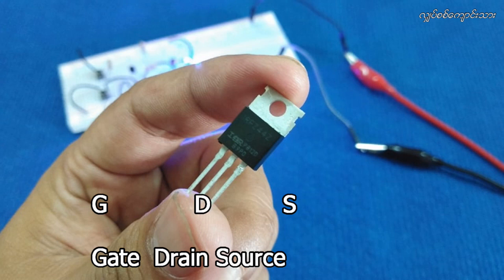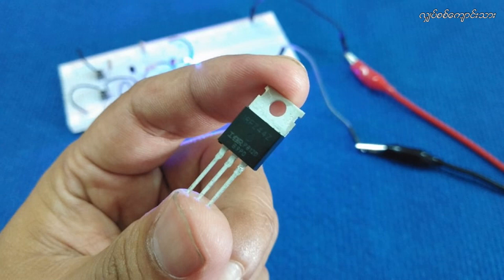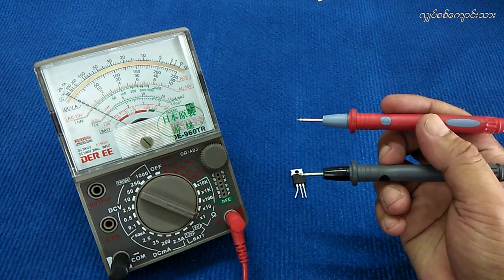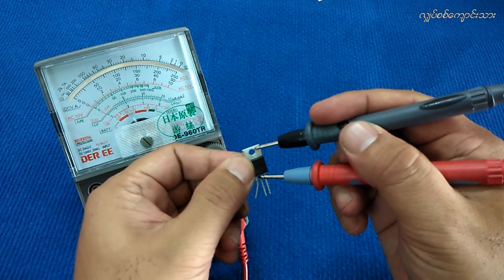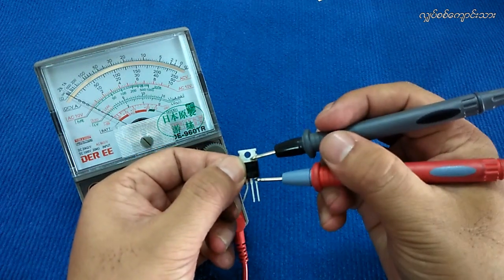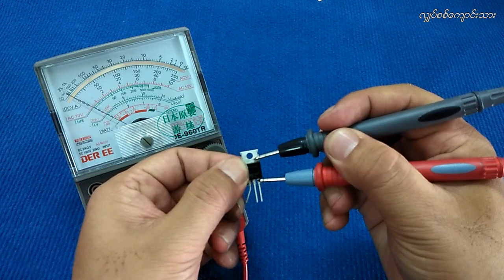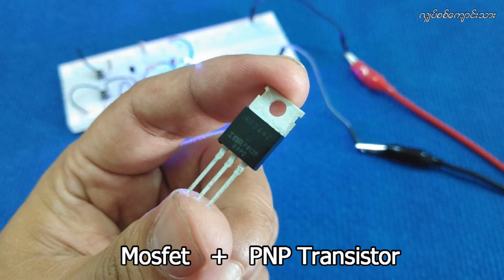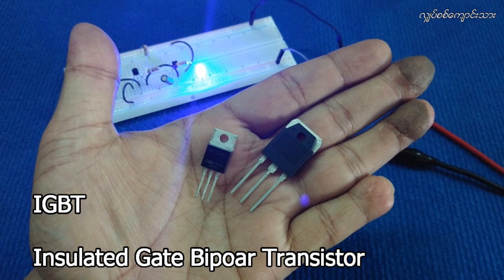MOSFET စစ်ဆေးခြင်း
Mosfet ကို အင်ဗာတာတွေမှာ Driver Transistor အဖြစ်အသုံးပြုထားပြီး အဖွင့်ပိတ်
တစက္ကန့်လျှင် အကြိမ် ၅၀ ဖြစ်သောကြောင့် အလွန်ပူပါတယ ဒါကြောင့် အင်ဗာတာပျက်လျှင်  ယင်း FET တွေသာ အပျက်များပါတယ် သူနှင့် တွဲရမယ့် Oscillator Card ကိုလည်း မြင်တွေ့ရမှာပါ  အမြဲတမ်းစုံဂဏန်းဖြစ်ပြီး ပါဝါများလျှင်များသလို များလာတတ်ပါတယ် ကဒ်များကို ဈေးကွက်အတွင်း ဈေးချိုချိုဖြင့် အလွယ်တကူ ဝယ်ယူနိုင်ပြီး FET များကိုလည်း Z44 နံပါတ်တမျိုးဖြင့်သာ ယခင်က တွေ့ရသော်လည်း ယခု ပိုမိုကောင်းမွန်တဲ့ အမျိုးအစားများလည်း ဈေးကွက်အတွတ် ဝင်ရောက်လျက်ရှိနေပါပြီ ။

Mosfet transistor တွေသည် BJT Transistor တွေနဲ့ အများကြီးခြားနားပါတယ် ယင်းတို့တွင် ခြေထောက် ၃ ချောင်းပါဝင်သော်လည်း လုပ်ဆောင်ပုံမှာ တမျိုးတဘာသာဖြစ်ပါတယ် ။  ၎င်းတွင် Gate , Drain , Source ဟူ၍ ခြေထောက်သုံးချောင်းကို သတ်မှတ်ထားပြီး N-Channel နှင့် P-Channel ဟူ၍လည်း နှစ်မျိုးနှစ်စားရှိပြန်ပါသေးတယ် N-Channel တွင် Drain ကို ပါဝါ  အဖိုနှင့်ချိတ်ဆက်ထားရမည်ဖြစ်ပြီး Source ကို Gnd ချထားပေးရပါမယ် ။ Drain နှင့် Source ကိုမီတာဖြင့်တိုင်းတာကြည့်သောအခါ Diode တလုံးကဲ့သို့  လျှပ်စီးကိုတဘက်သပ်သာစီးခွင့်ပြုထားပေသည် သို့သော် Gate ကို အဖိုဓါတ်အနည်းငယ် ပေးလိုက်သည်နှင့် Gate ပွင့်သွားပြီး Drain နှင့် Source ကိုချိတ်ဆက်ပေးလိုက်ခြင်းဖြင့် လျှပ်စစ်စီးဆင်းစေပါမယ် ။

အမဓါတ်ပေးလိုက်သောအခါ Gate ပြန်ပိတ်သွားမည်ဖြစ်ပါ၍ Drain နှင့် Source
ကိုအဆက်အသွယ်ဖြတ်ပေးလိုက်ပါလိမ့်မယ် ထူးခြားချက်မှာ ရိုးရိုး BJT Transistor တွေမှာကဲ့သို့ ပေးသွင်းဗို့ပျောက်သွားလျှင် ပိတ်သွားခြင်းမျိုးမဟုတ်ပဲ အဖိုဓါတ် အမဓါတ် သွင်းပေးမှသာ ဖွင့်ခြင်းပိတ်ခြင်းလုပ်ပါလိမ့်မယ် ။ ဗီဒိယိုဖိုင်ထဲတွင်  Z44N တလုံးကို စစ်ဆေးစမ်းသပ်ပုံကိုတင်ပြထားပါတယ် ။ ၎င်းပစ္စည်းသည် Voltage Control ဖြစ်ခြင်းကြောင့် Voltage   အနည်းငယ်ဖြင့်ပင် အဖွင့် အပိတ်လုပ်ပေးနိုင်စွမ်း ရှိကြပါတယ် FET ရဲ့ Drain  ခြေထောက်နှင့် body သည်အဆက်အသွယ်ရှိပါတယ်

Mosfet = Metal Oxide Semi-Conductor Field Effect Transistor

ကျမ်းမာကြပါစေ
လျှပ်စစ်ကျောင်းသား